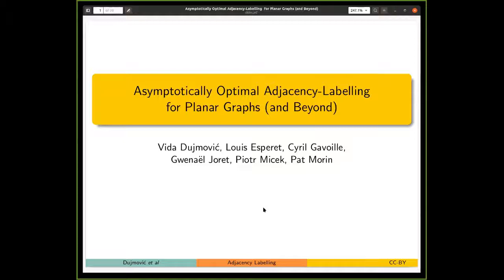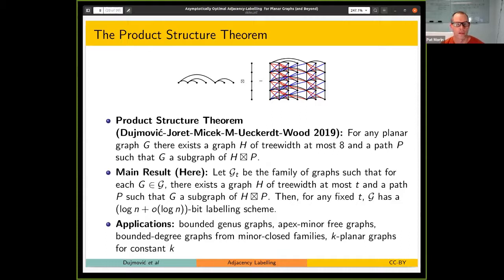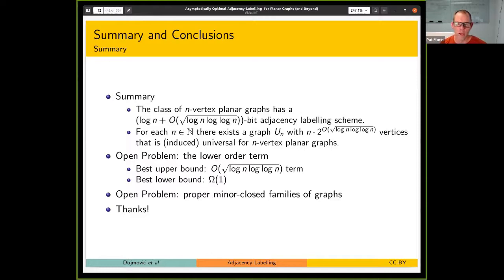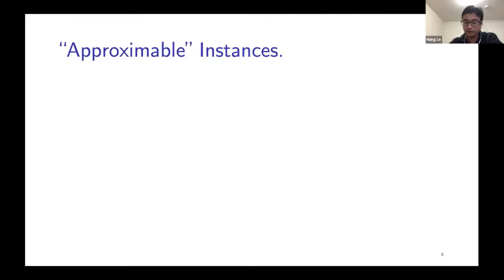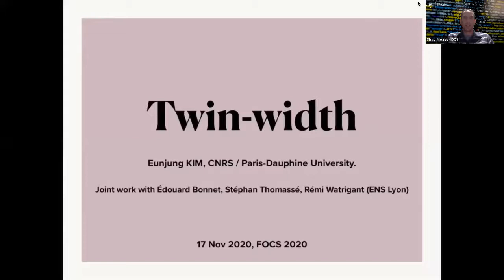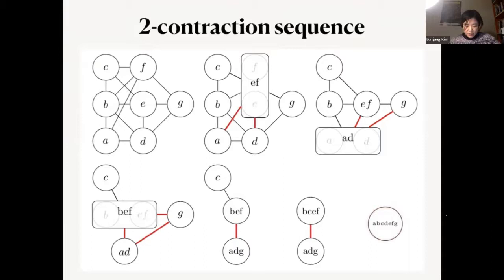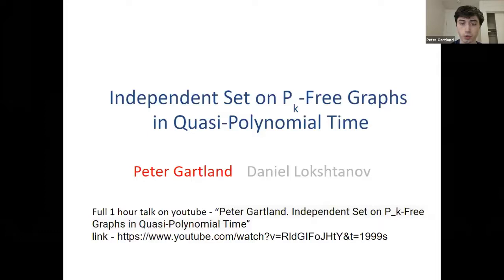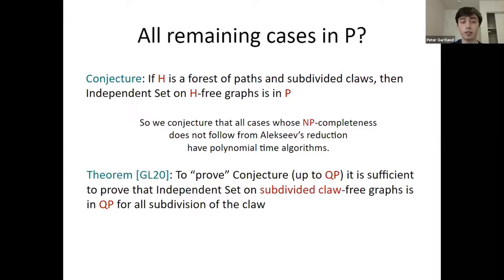Session 4C - Graph Algorithms and Coding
FOCS 2020 - Tuesday, Nov. 17